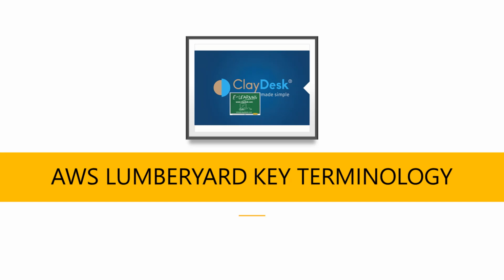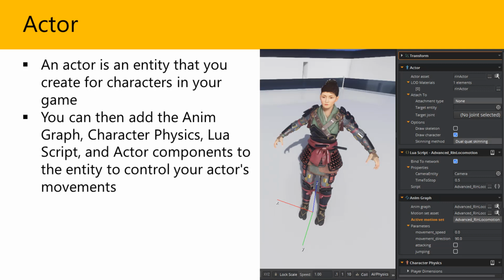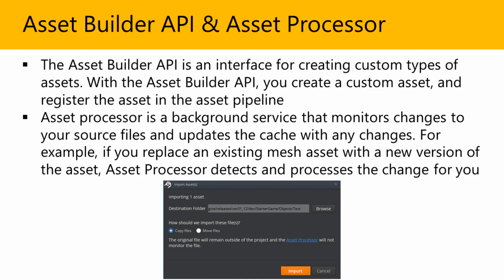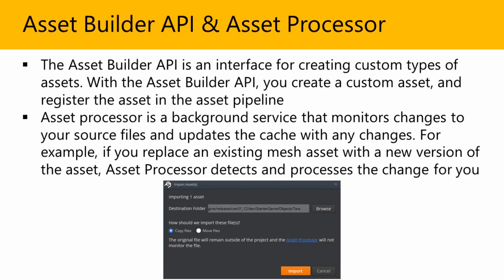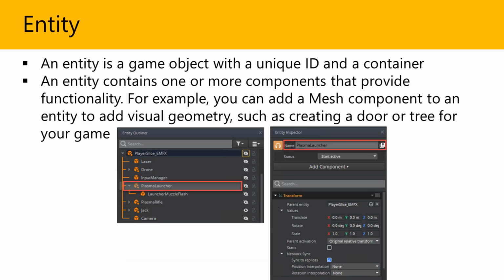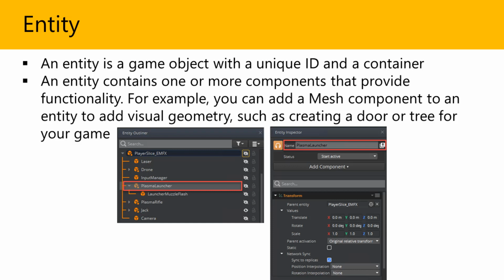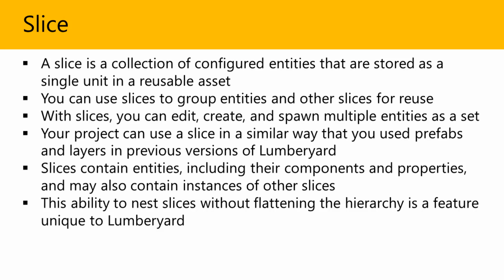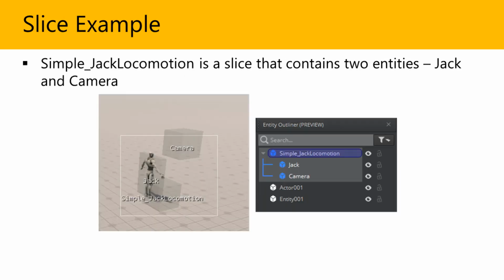Important Key AWS Lumberyard Terminology | AWS GAMELIFT Dedicated Game Server Hosting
🔥 Important Key AWS Lumberyard Terminology | AWS GAMELIFT Game Hosting

1. (FREE Course List) Get a FREE Course.

2. **For FREE WEB HOSTING** by ClayDesk.